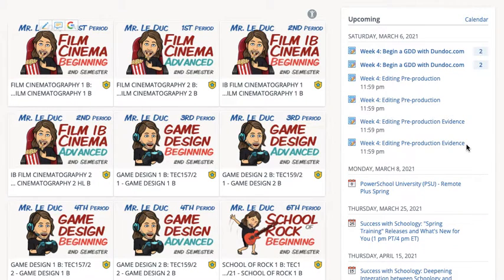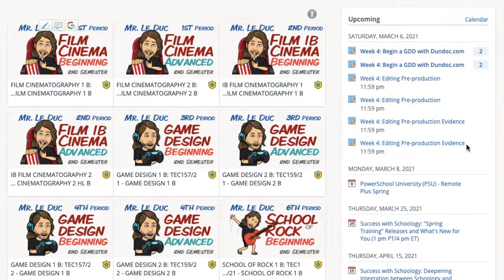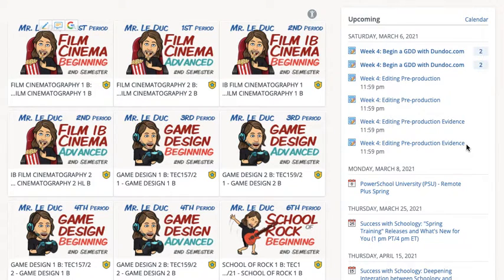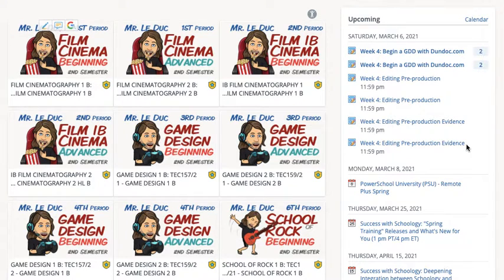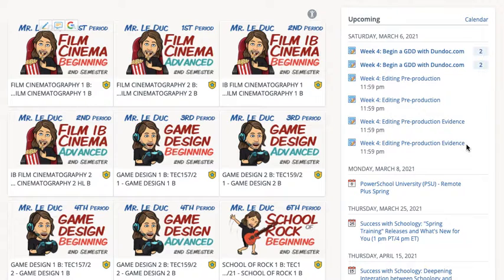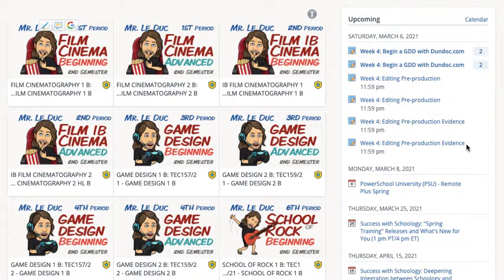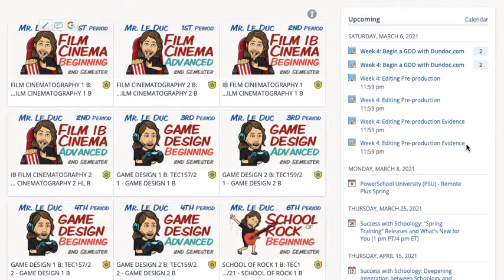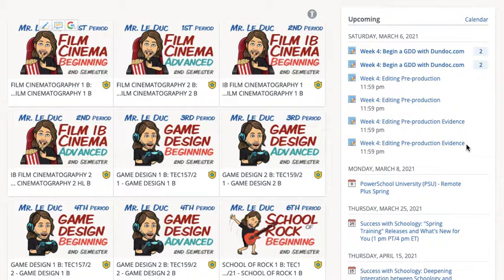Le Duc Week 4 Overview Video (2021 2nd Semester)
This is the 2nd-semester week 4 class overview video for Mr. Le Duc's Film, Game Design, School of Rock classes.  This week we will focus on pre-production for our March production session. This month we are exploring project workflow.